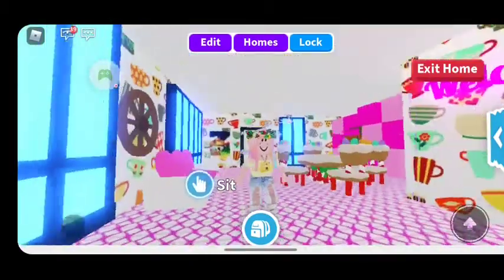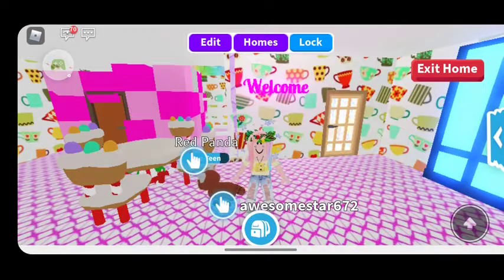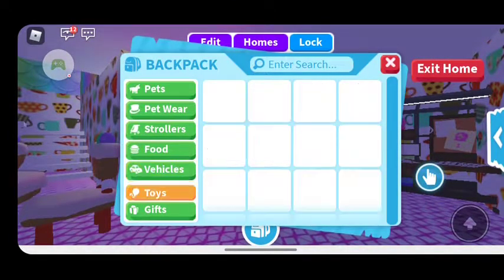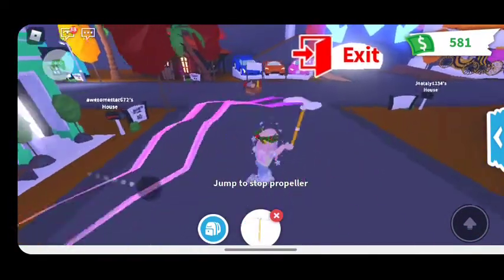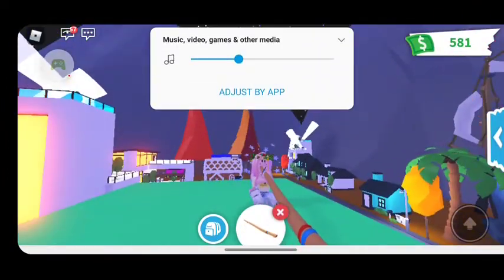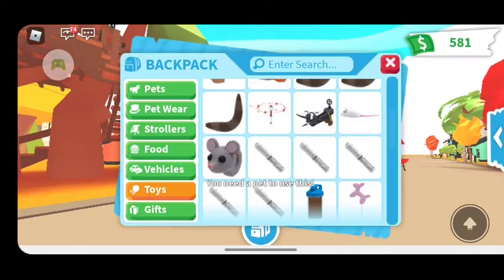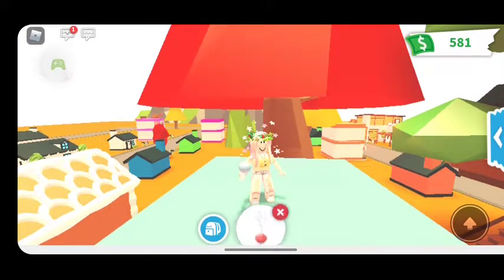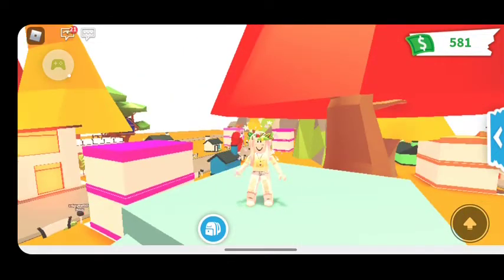Adopt Me Roblox | Gaming Day 5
Today I am showing you an inventory showcase!

Check out: A Penny’s life
Check out: Nick studios